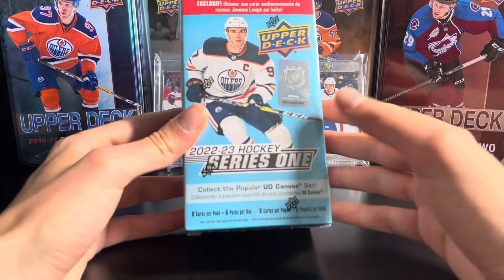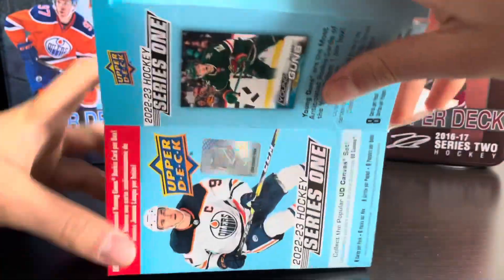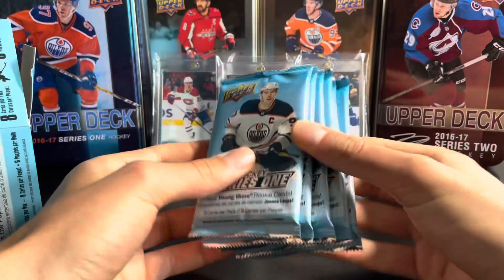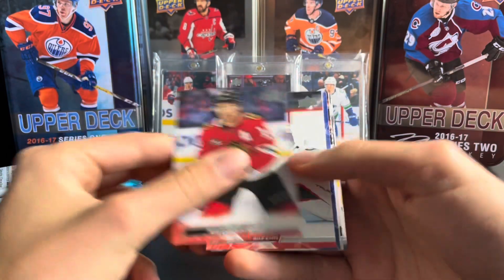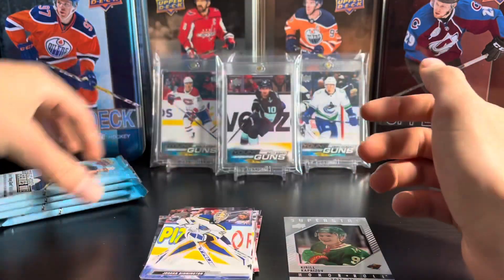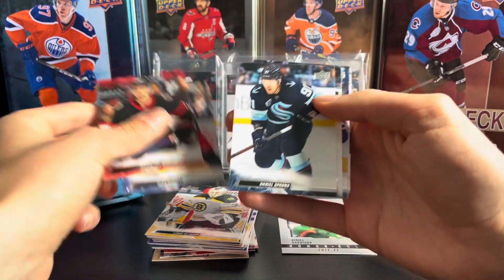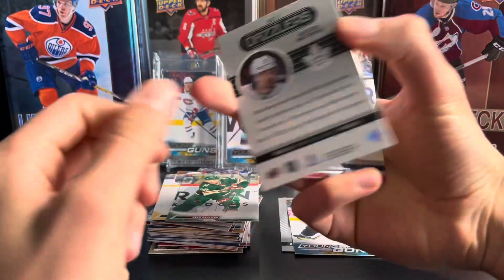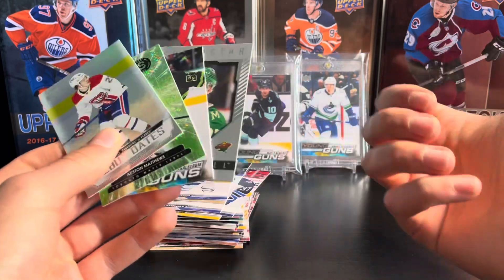2022-23 Upper Deck Series 1 Jumbo Young Guns Blaster Box!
In this video I open up a jumbo Young Guns blaster box of￼ 22-23 UD series 1.